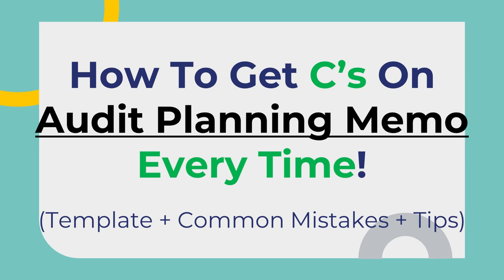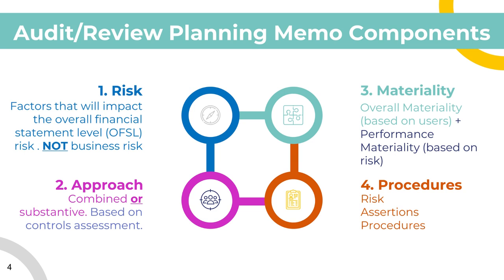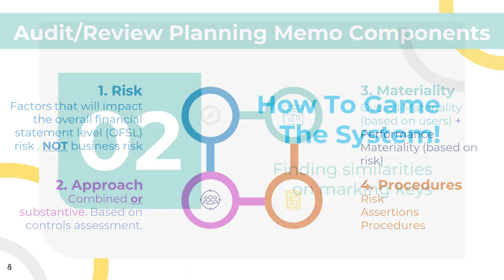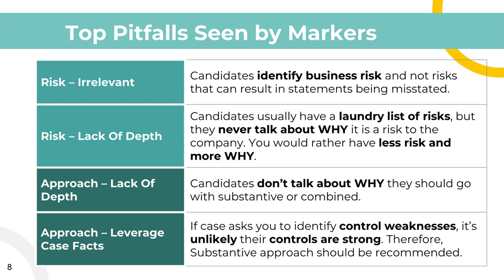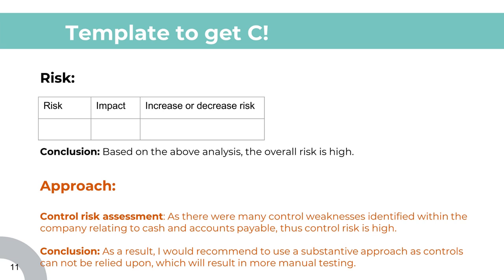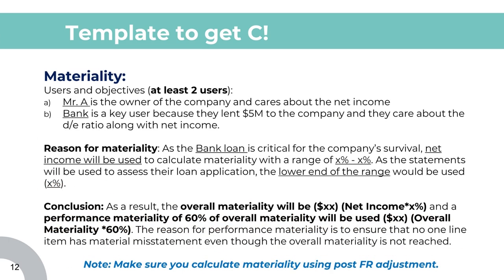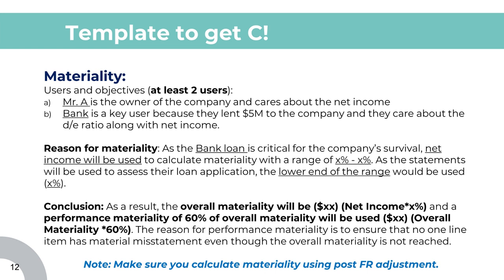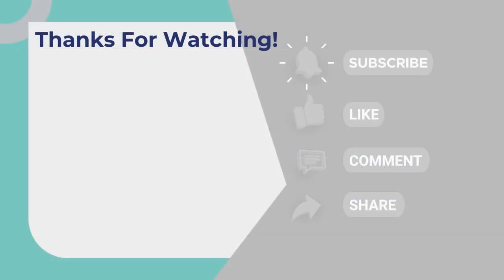How To Get C’s On Audit Planning Memo Every Time! - CPA Canada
This video will help anyone who wants to learn about the Audit planning memo. In addition, it can also be applied to doing a review planning memo as well. This video is recommended for anyone who is studying for their CPA Canada exams (Core 1, Assurance, and CFE). In addition, it can help those who are looking into pursuing their CPA Canada designation that are not currently in the program or want to pursue a career in assurance.

If you have any questions or comments, please let me know below.

The following topics will be discussed:
0:00 Intro
0:13 Overview
0:50 Audit /Review Planning Memo Components
3:48 How To Game The System!
5:15 Top Pitfalls Seen By Markers
7:37 Planning Memo Template
13:50  Thanks for watching!